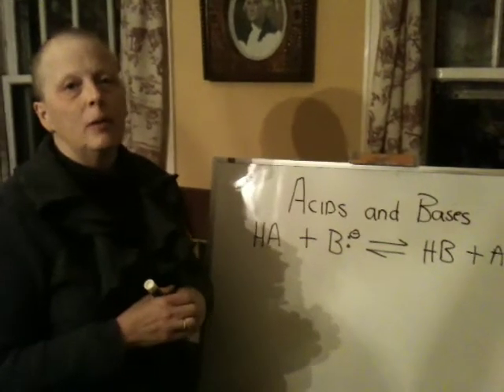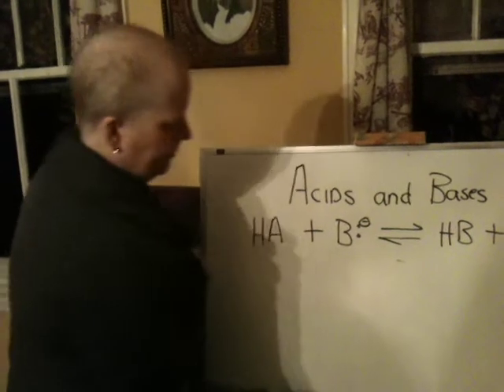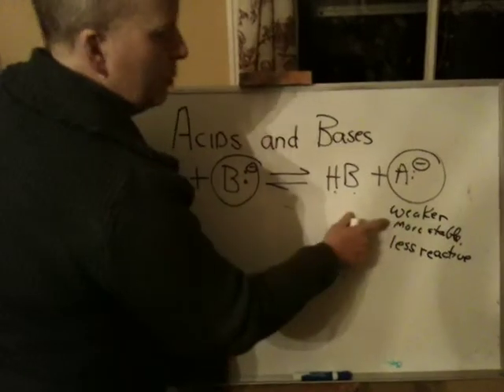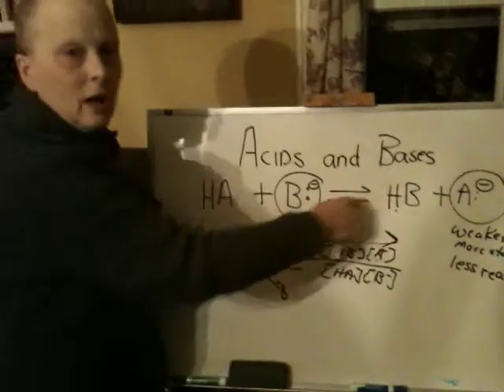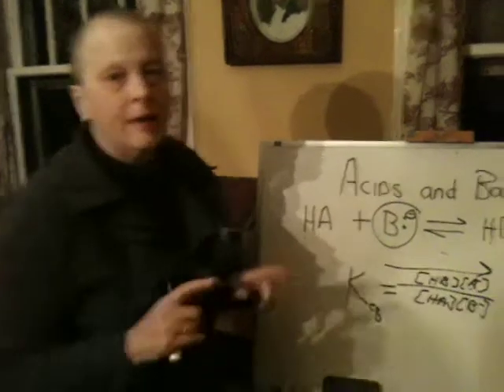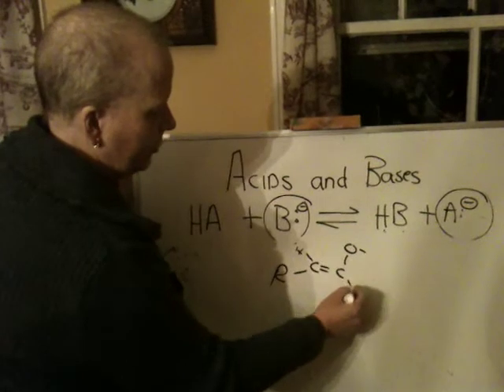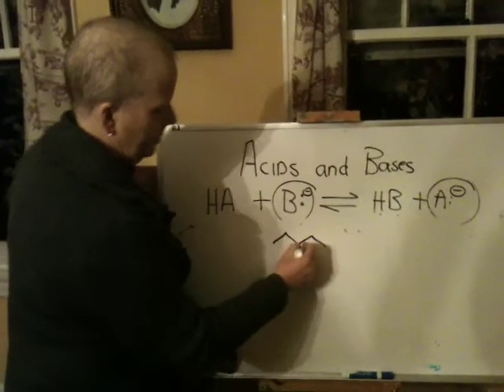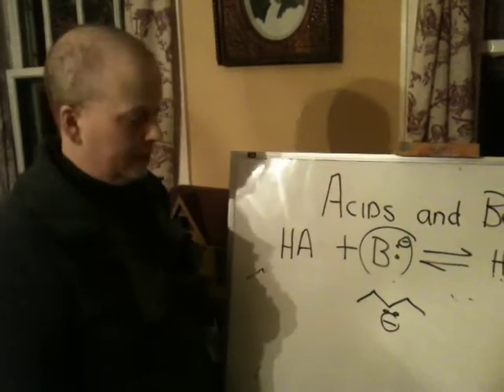Acids and Bases, Justifying the Ordering of Organic Acids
Nerz goes through the ordering of organic acids given in class, using the polar effect, hybridization effect and resonance theory